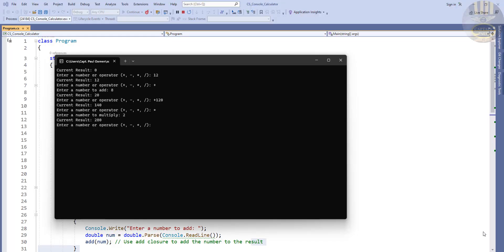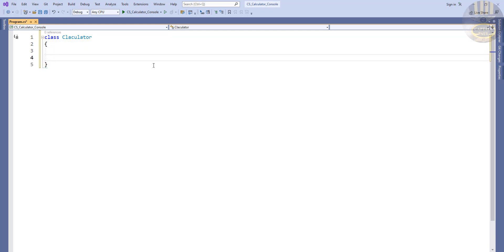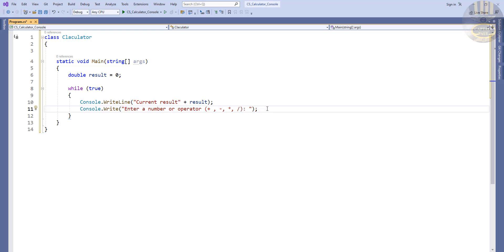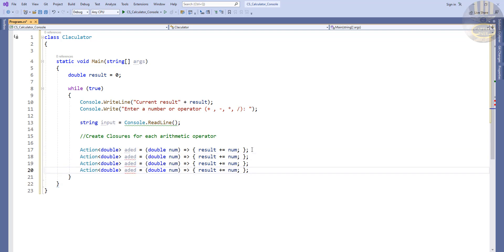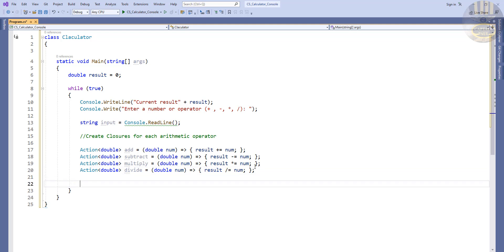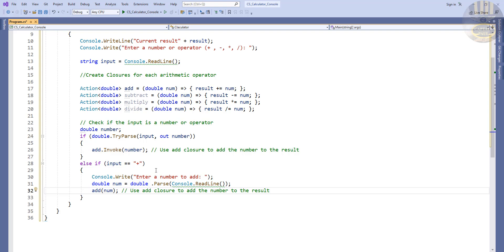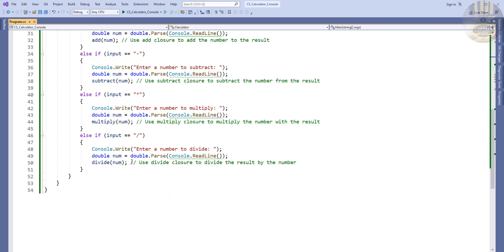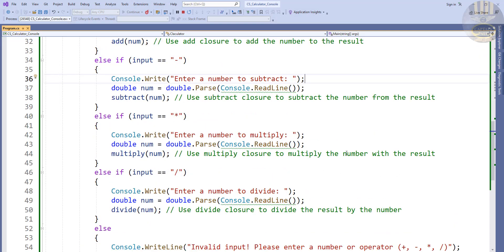How to Create a Console Application Calculator with Closure Function and Lambda Expression in C#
Channel Members can Download the Console  Application Calculator with Closure Function code and modify it for personal use. Plus one other source code per month. Total - 2 Source codes Per Month, only: